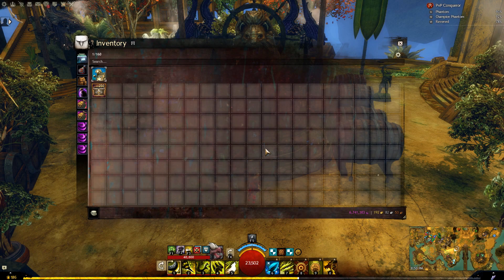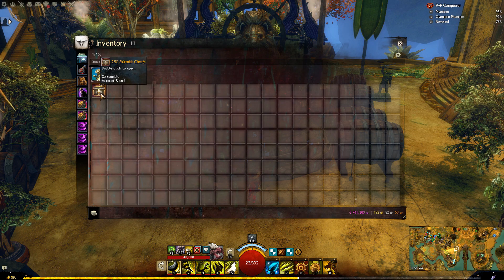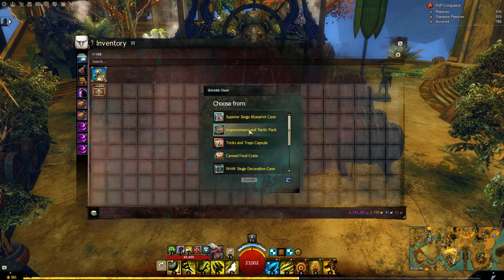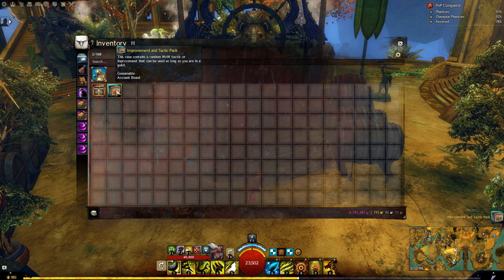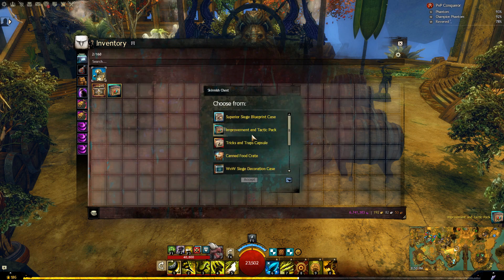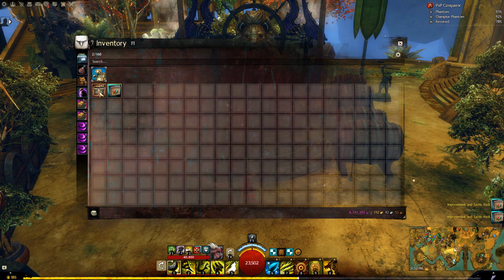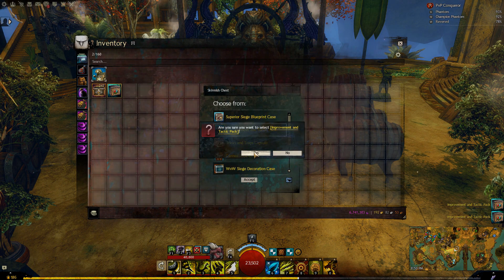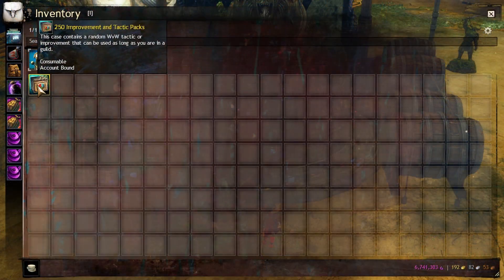Opening 250 Improvement and Tactic Packs | Guild Wars 2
It took me roughly 120 hours to accumulate 250 Skirmish Chests. The 'Improvement and Tactic Pack' option is the best one if you have a WvW guild. It benefits you, your guild mate and your World. This is the reason why I chose this option for this video. If you want to know more about the Skirmish Chests, I invite you to watch this video

All the stuffs I got from 250 x Improvement and Tactic Packs:

21 x Armored Dolyak Improvement: 62g 59s 47c
19 x Invulnerable Dolyaks Tactic: 22g  46s 75c
18 x Packed Dolyak Improvement: 57g 28s 32c
13 x Speedy Dolyak Improvement: 41g 37s 12c

21 x Turtle Banner Tactic: 43g 71s 99c
13 x Centaur Banner Tactic: 29g 67s 77c
13 x Dragon Banner Tactic: 27g 06s 47c

18 x Hardened Siege Improvement: 43g 61s 76c
6 x Hardened Gate Improvement: 19g 98s 90c
6 x Auto Turrets Improvement: 12g 68s 76c

7 x Emergency Waypoint Tactic: 16g 43s 18c
3 x Invulnerable Fortification Tactic: 6g 34s 38c

18 x Chilling Fog Tactic: 37g 27s 08c
16 x Sabotage Depot Improvement: 53g 15s 68c
14 x Supply Drop Tactic: 46g 51s 22c
9 x Iron Guards Improvement: 48g 80s 16c

6 x Airship Defense Tactic: 14g 85s 06c
5 x Cloaking Waters Improvement: 11g 66s 90c

17 x Charr Car Tactic: 41g 19s 44c

3 x Watch Tower Improvement: 7g 03s 62g

4 x Presence of the Keep Improvement: 9g 38s 96s

Total Worth of Gold: 653g 12s 99c
Average Worth of Gold per Skirmish Chest: 2g 61s 25c

SUPPORT ME
Guild Wars 2: Frank.5183

All the donations I receive will only be used for things related to my YouTube channel.

♥1- 400g from Loco Black
★2- 100g from LordPlebFeaned
★3- 100g from sam vlam
★4- 30g from Kyoshia
♦5- 27g from Shlight
♦6- 26g from Disturb Leon
♦7- 25g from Toxic Bilbo
♦8- 20g from Damarieon
♦9- 12.77g from Kratos
♦10- 12g from Cyan Mage